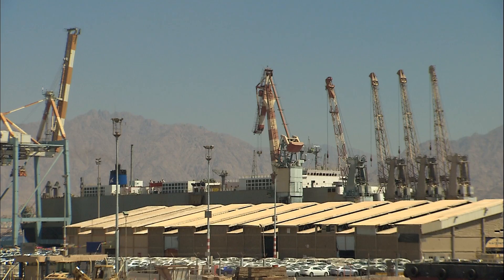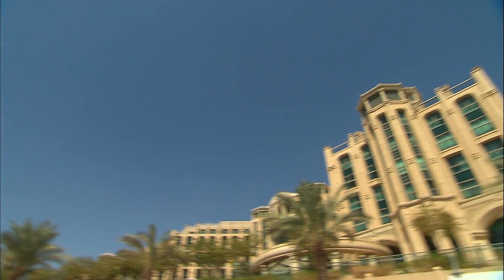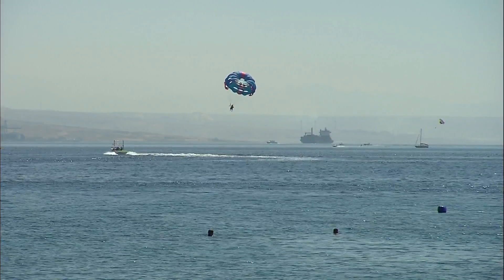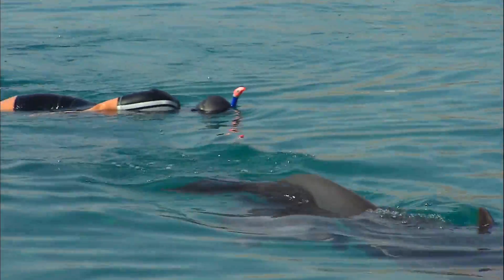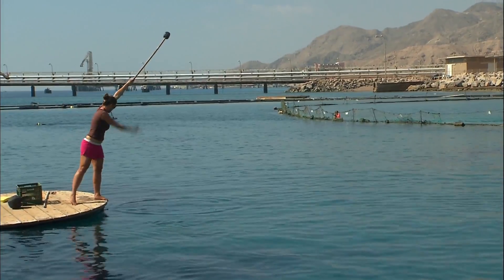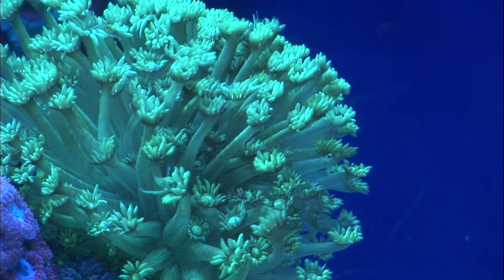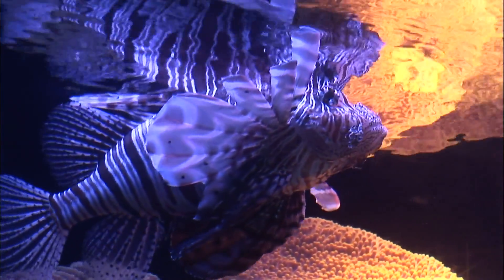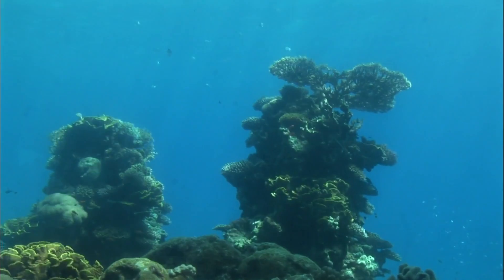Discovering Eilat in Israel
Documentary by Pierre Brouwers
Media 9 Production -